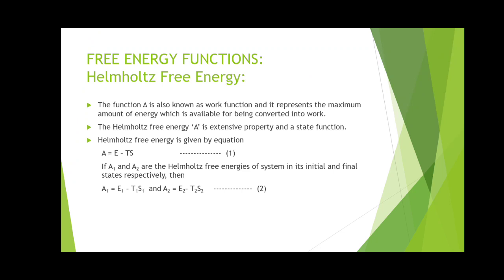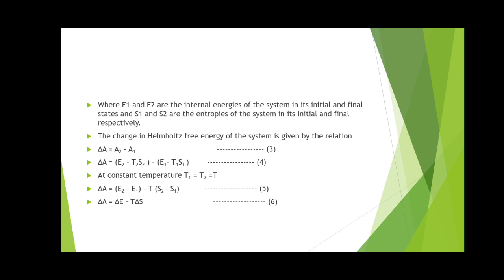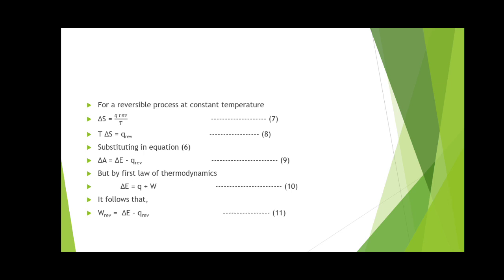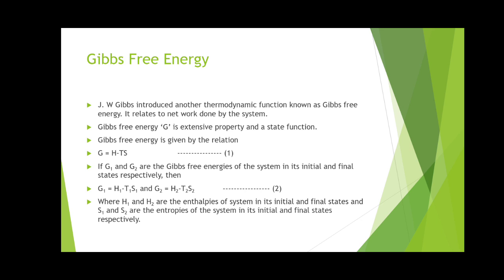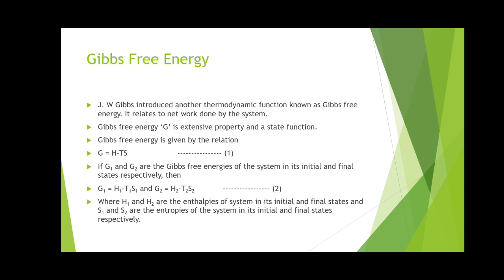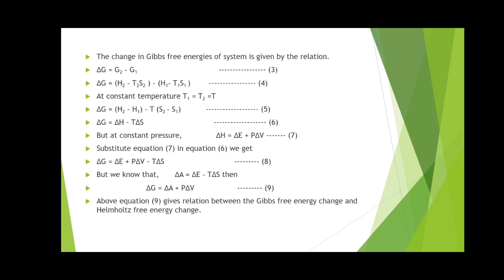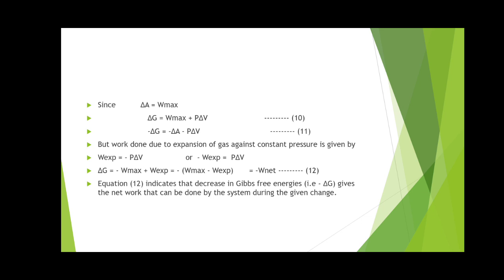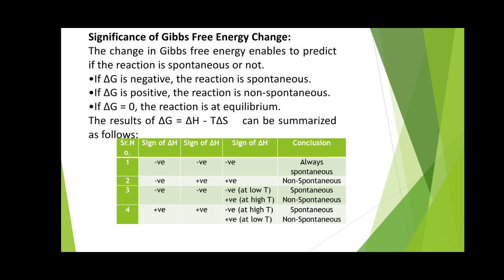Gibbs free energy